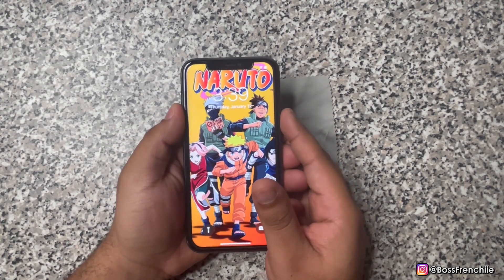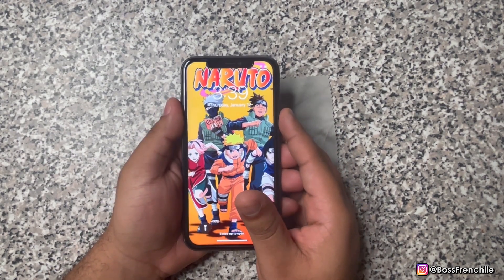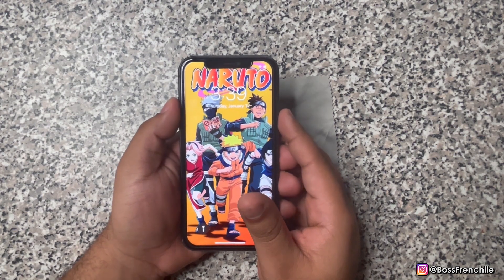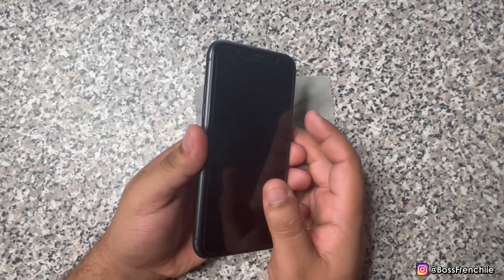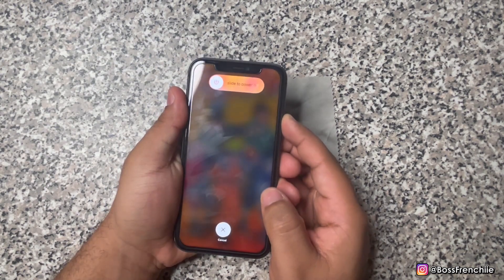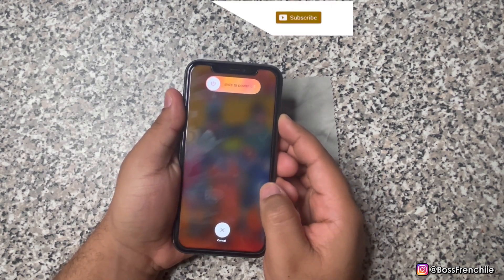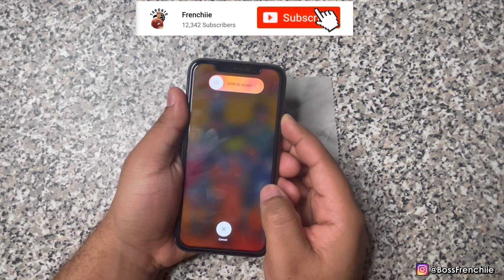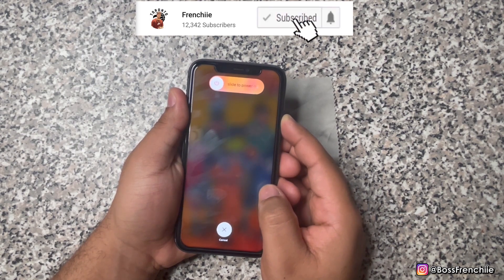iPhone 14: How To Force Reset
Instructions on how to force restart your iPhone 14.

To perform a hard reset on an iPhone 14, follow these steps:

1. Press and quickly release the volume up button.
2. Press and quickly release the volume down button.
3. Press and hold the side button (power button) until the Apple logo appears on the screen.
4. Release the side button and wait for the iPhone to restart.

After the hard reset, your iPhone 12 should reboot and function normally.